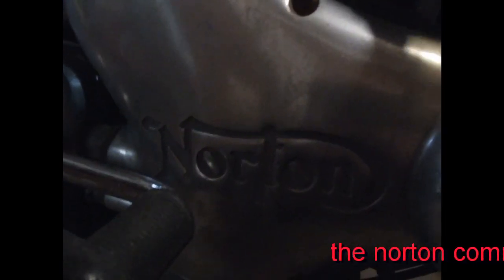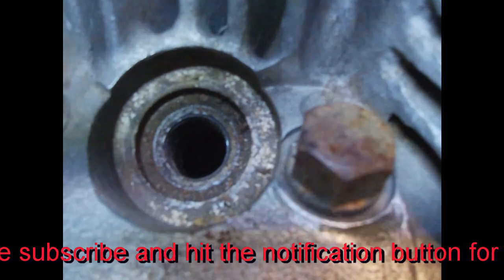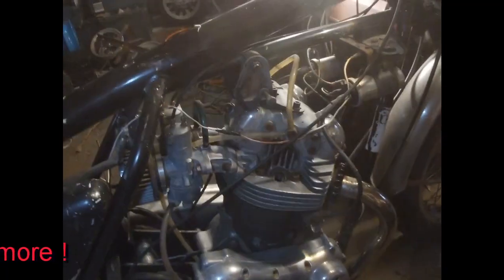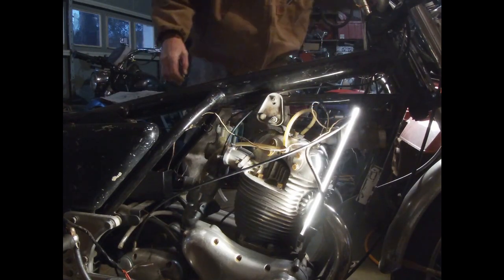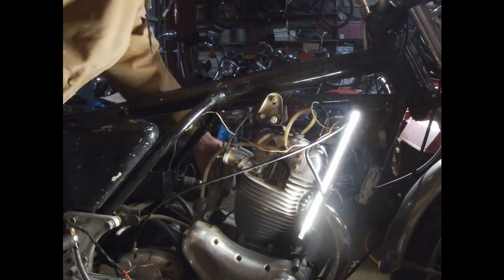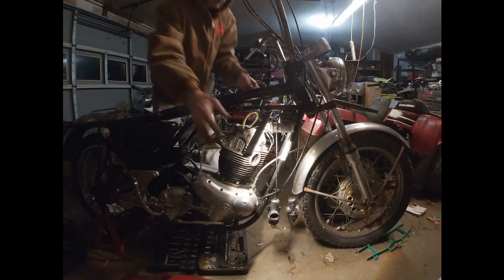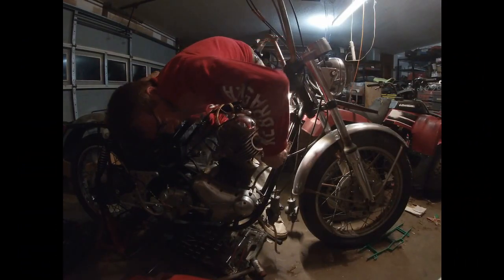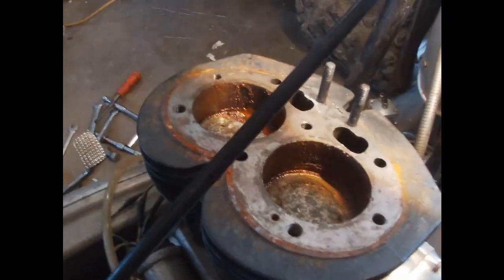norton commando 750cc engine rebuild ? pt#1 carb head removel